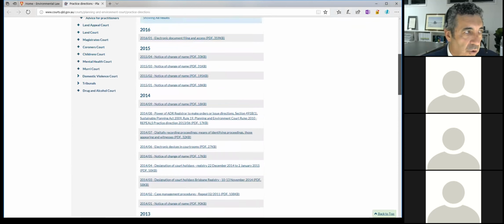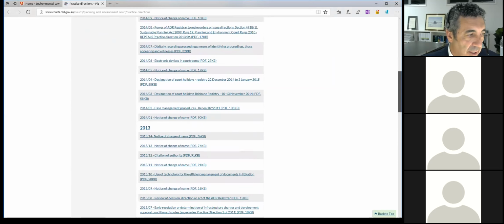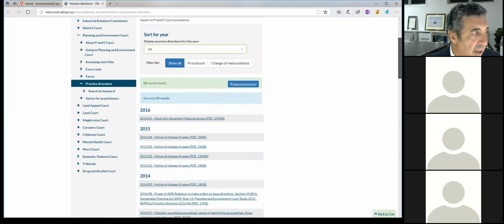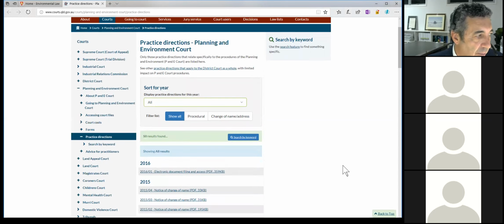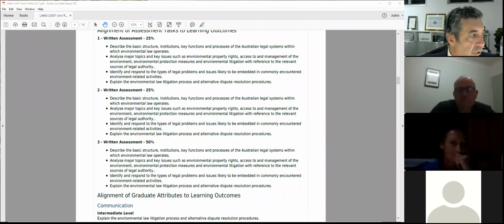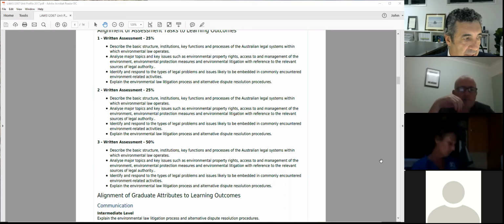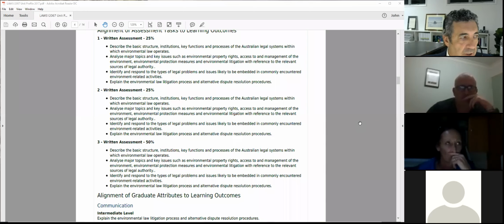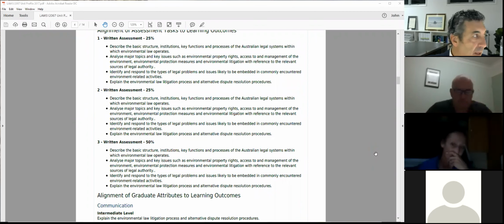LAWS12067_12_2017 Environmental Law by John Milburn.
LAWS12067_12_2017 Environmental Law by John Milburn. This presentation is part of courses on Law presented by John Milburn, CQUniversity, Australia, The full course may be viewed on iTunes U at the CQUniversity site. Visit CQU law on Facebook